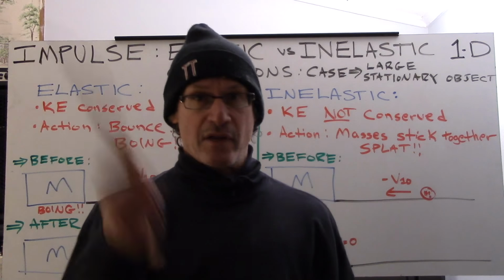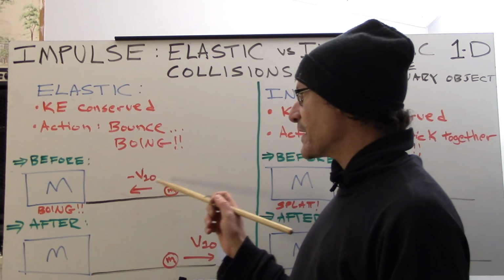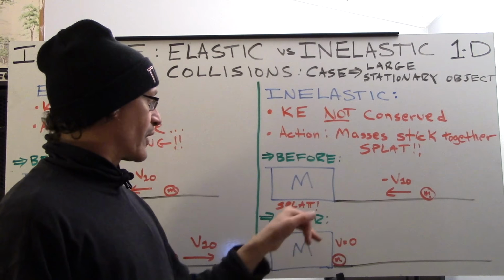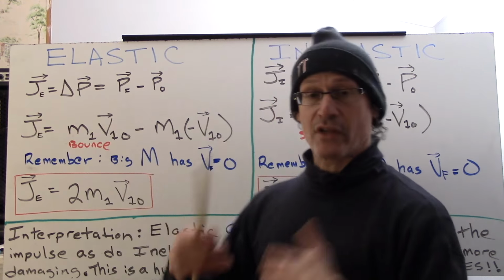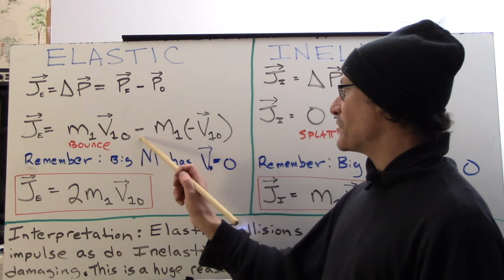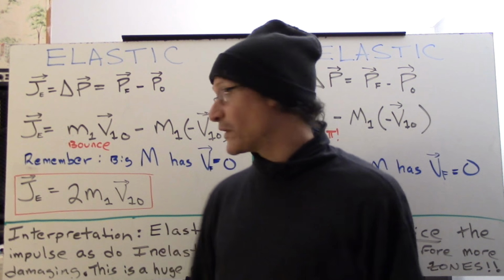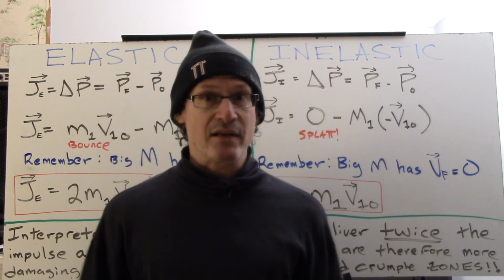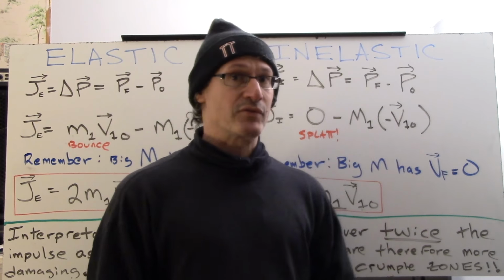Impulse and 1-D Collisions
A comparison between The Impulse occurring during an Elastic Collision and an Inelastic Collision.